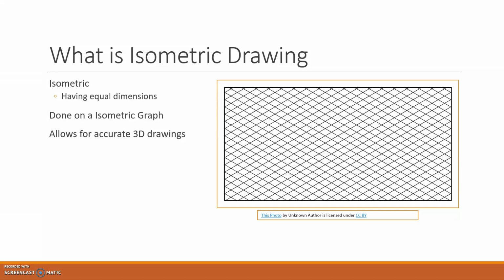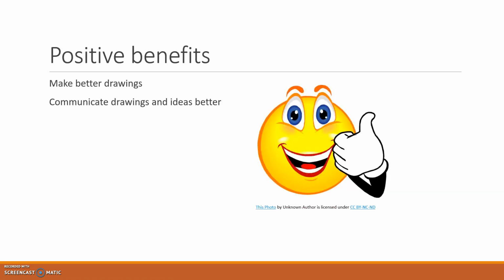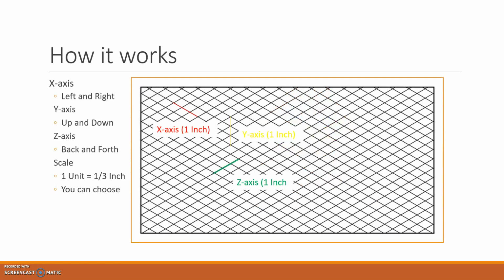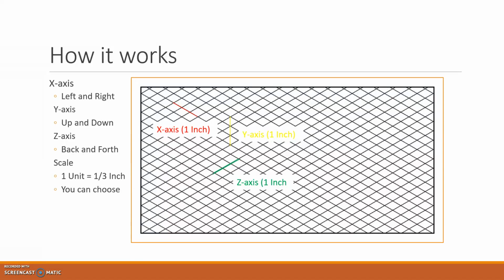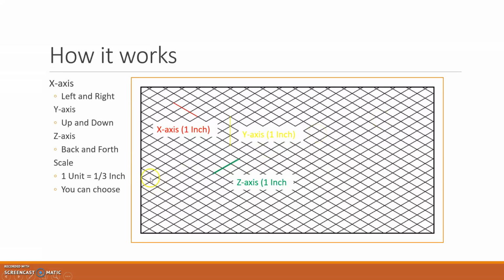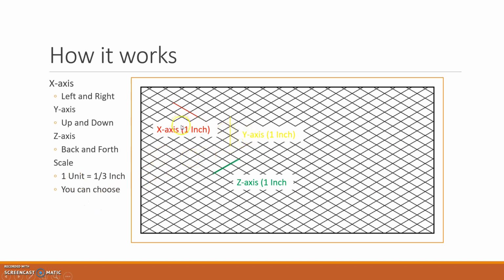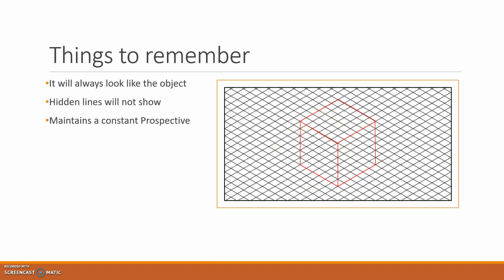How to use Isometric Graph paper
This video shows how to effectively use isometric graph paper